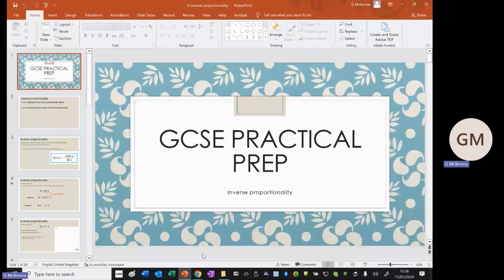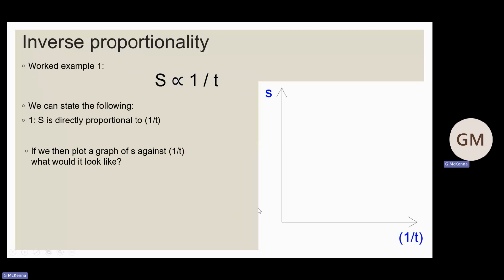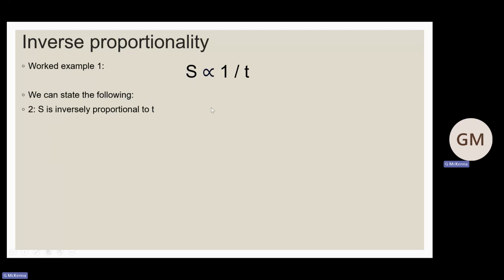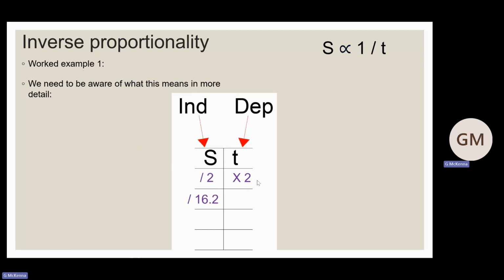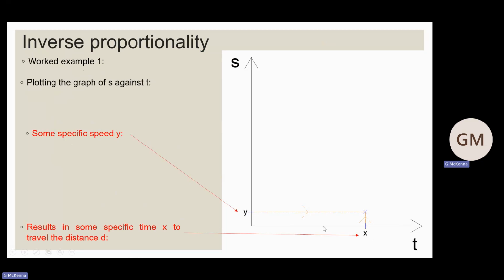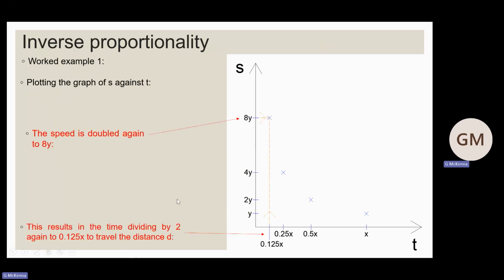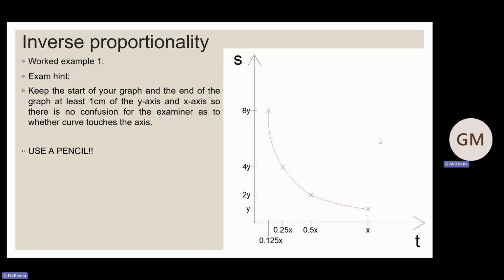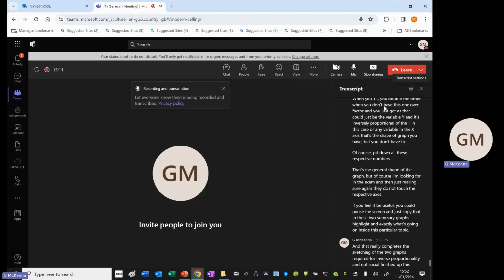6. Inverse proportionality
A video tutorial showcasing what is meant by inverse proportionality and how inverse proportionality is shown on a graph.